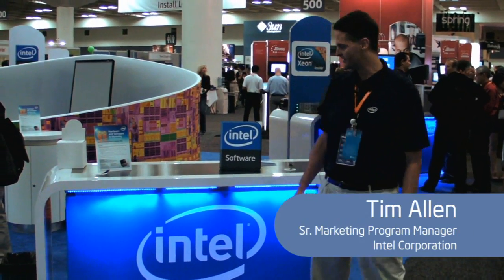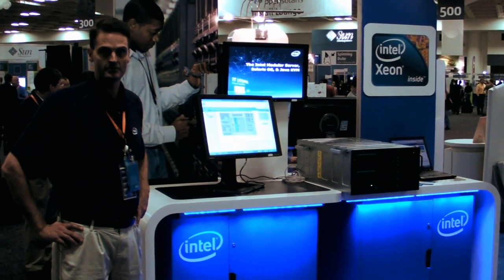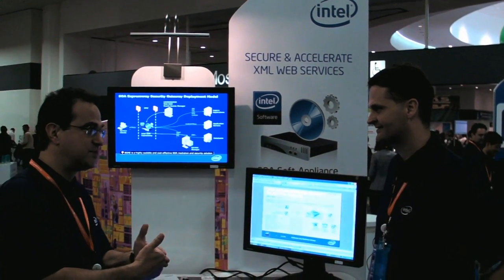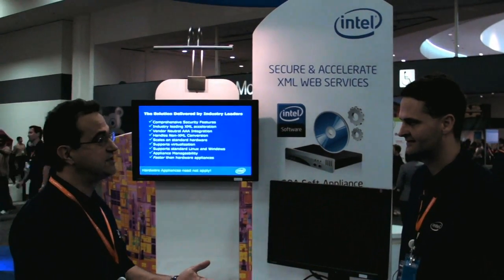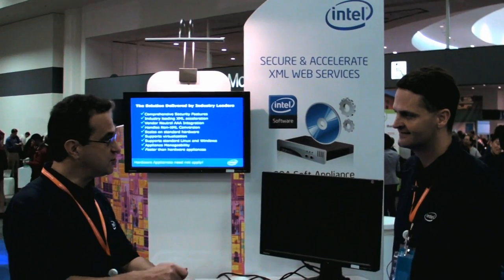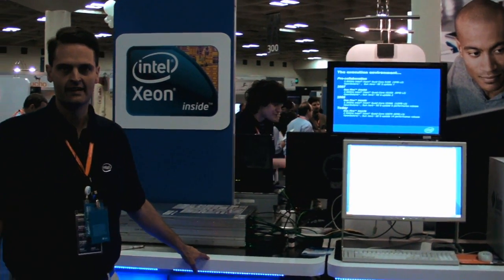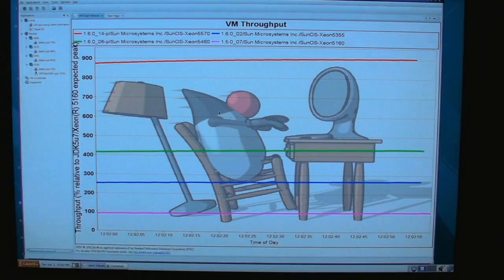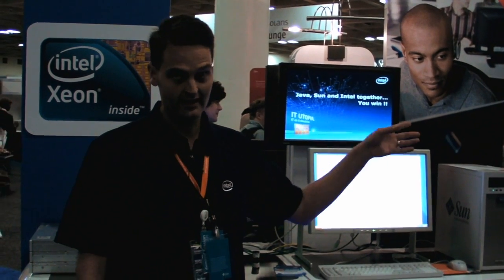Sun JavaOne Conference Intel Booth and Demonstration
A walk through the Intel booth to see the various demonstrations shown at JavaOne.